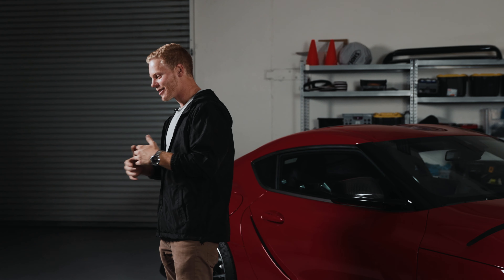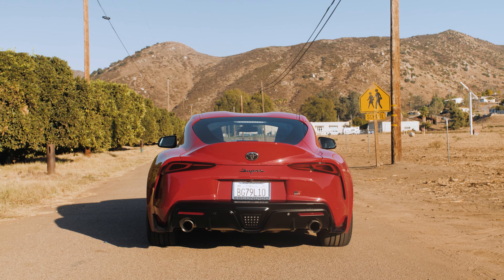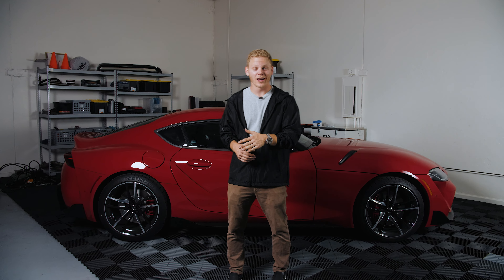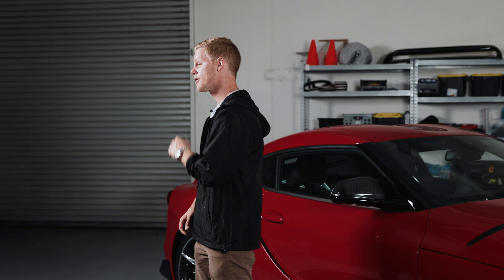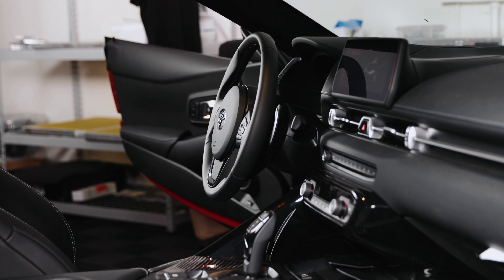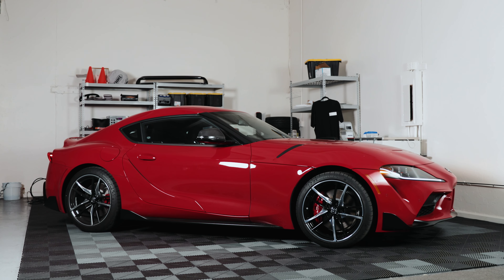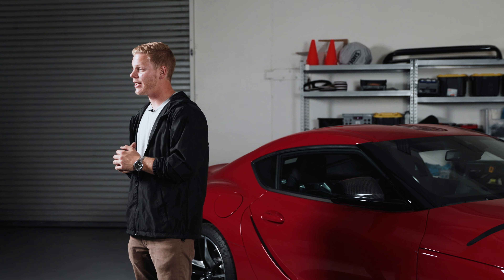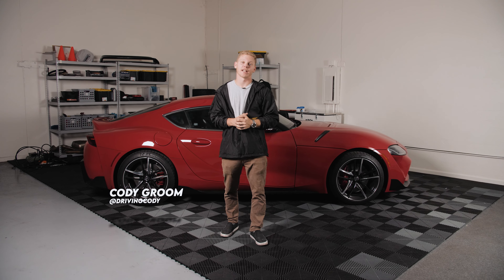BUYING THE CAR PEOPLE LOVE TO HATE | WHY I BOUGHT A 2021 SUPRA!